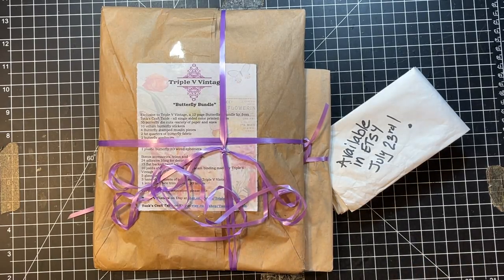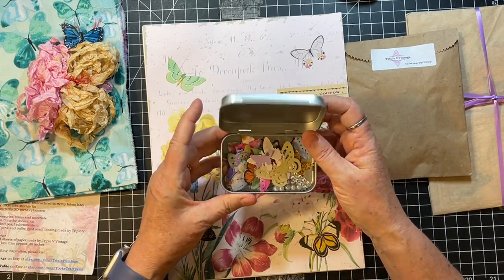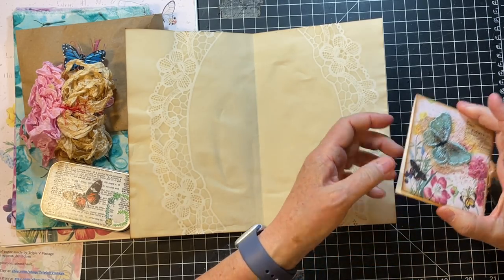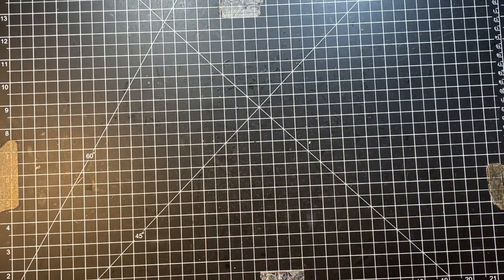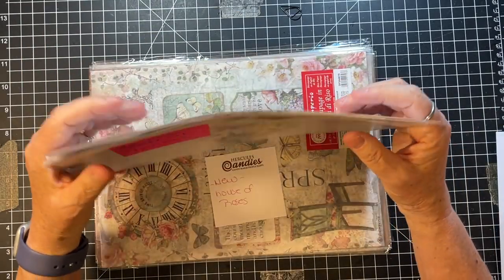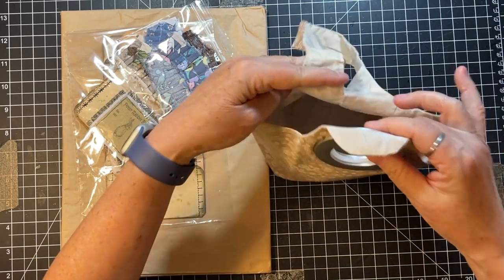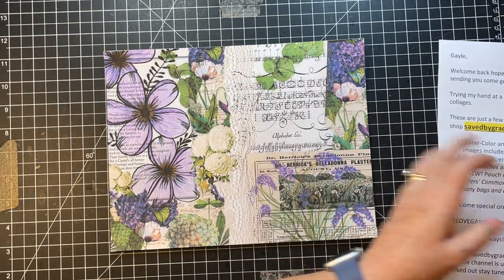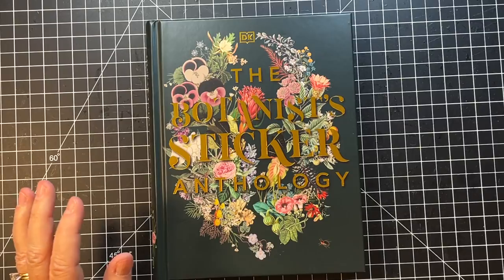Etsy Shares! - Cool Collaboration! New Shops! Favorites!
A cool collaboration kit from Veronica and Took!  Fun new shops to share!  Old favorite shops!  Beautiful items and digitals!  Thanks so much for your support of the Etsy shops I share!  xoxo

SALES!

All background papers are 50% until the end of July

99 cent digitals until the end of July!
Now offering shipped printed digital kits!

Buy 3 or more:  3TOOK10
Buy 6 or more:  6Took15
Buy 10 or more:  10TOOK20